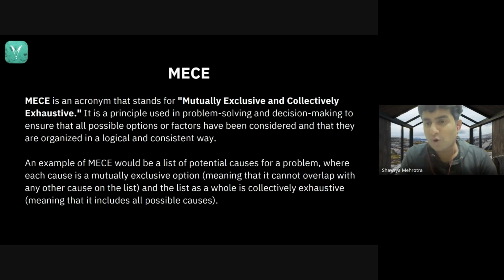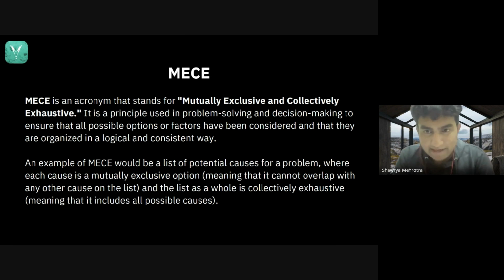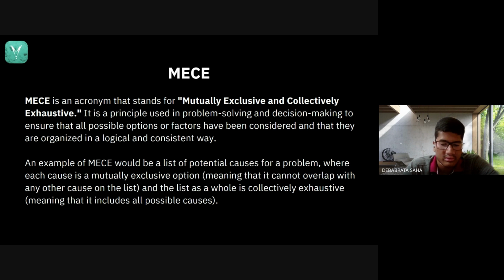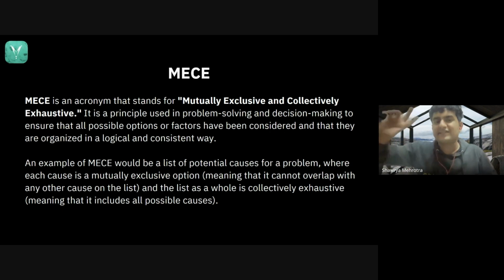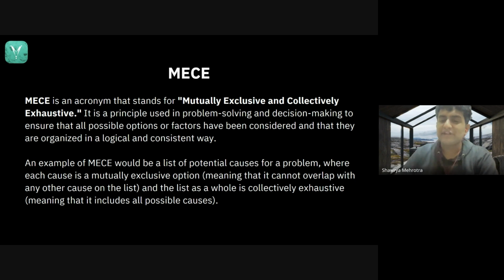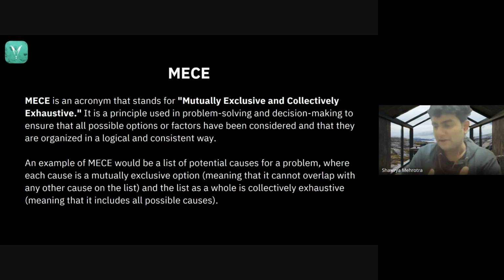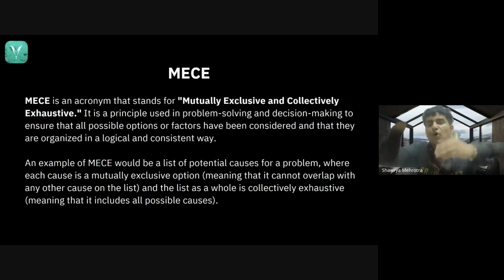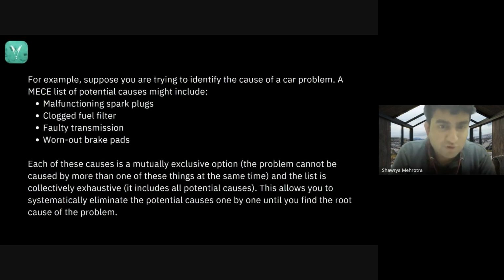What is "MECE" | Metvy Entrepreneurship Program | Shawrya Mehrotra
Watch Shawrya Mehrotra, Founder, CEO at Metvy, in a session for Metvy, talk about what MECE is.

If you are interested to enhance your skills and persistent to grab the knowledge that we are providing, then fill in the interest form for Metvy Initiatives. Expose yourself to this once-in-a-lifetime opportunity.